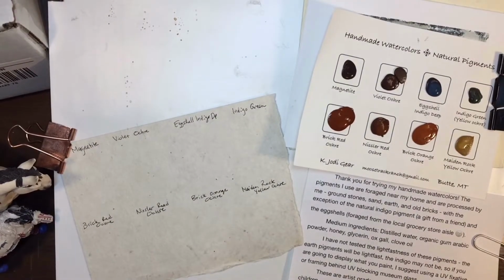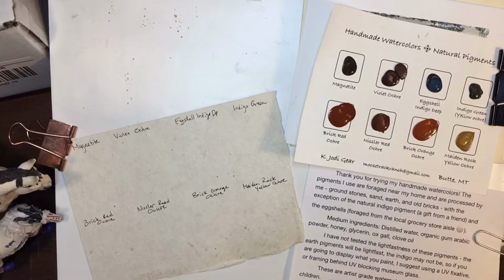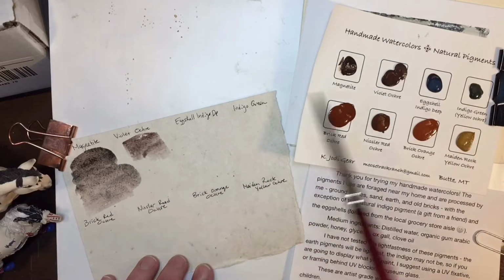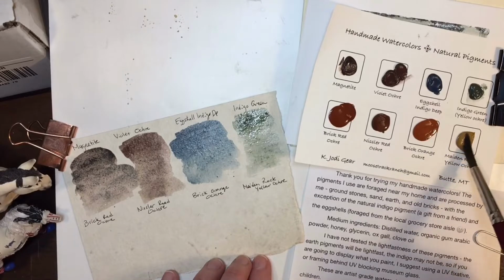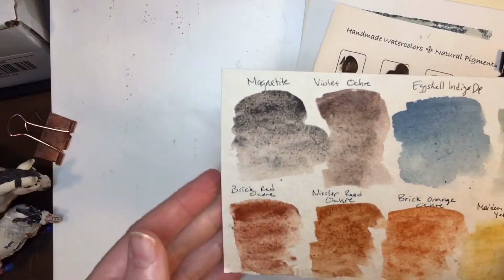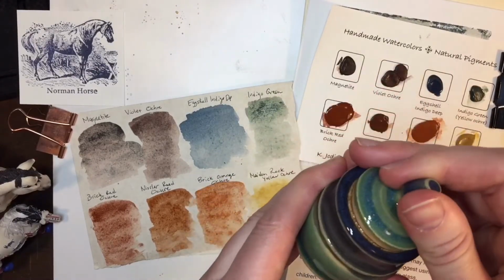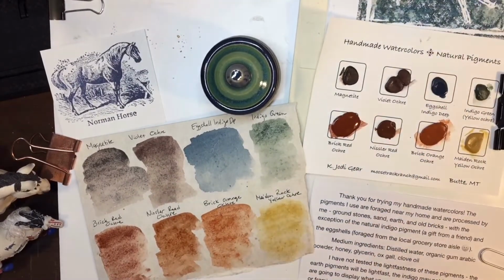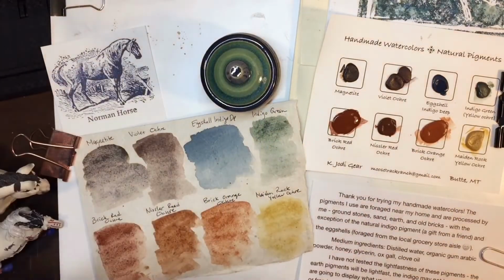Featured All Natural Watercolor Maker- Jodi Gear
I'm so delighted to bring you news of this maker. I hope you checker her out and you may find that you will learn a lot from her! Natural & found ingredients for watercolor, pastels, and much much more!
Jodi's links"
Instagrams @kjodigear

My personal art links:
New! Etsy store